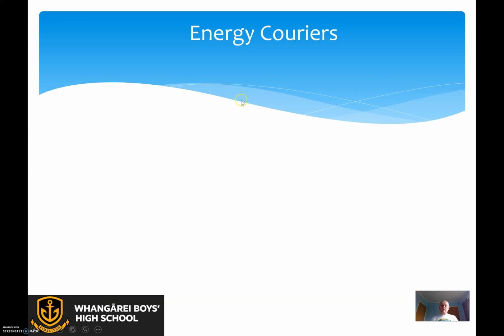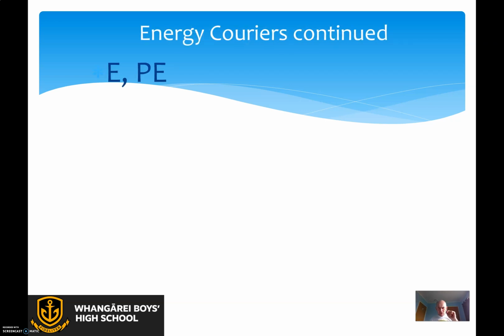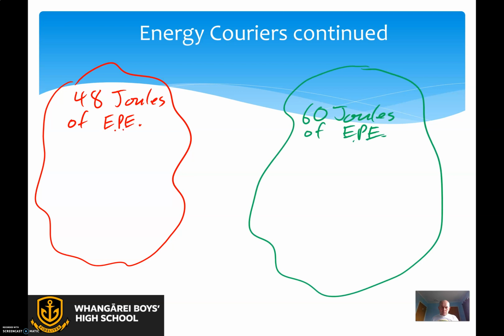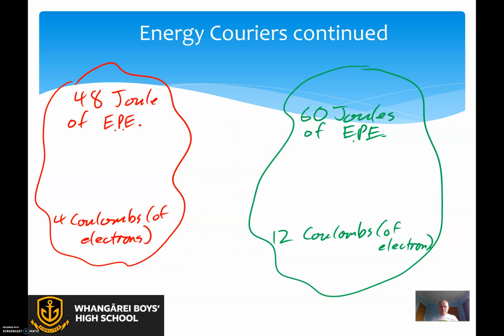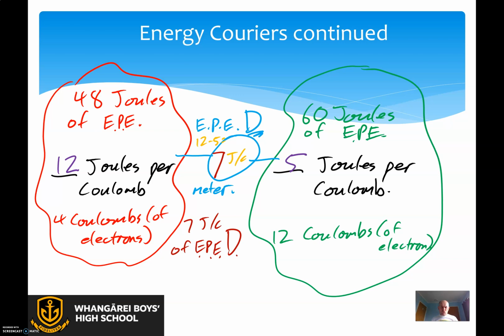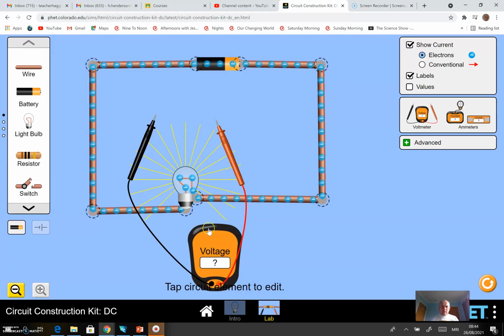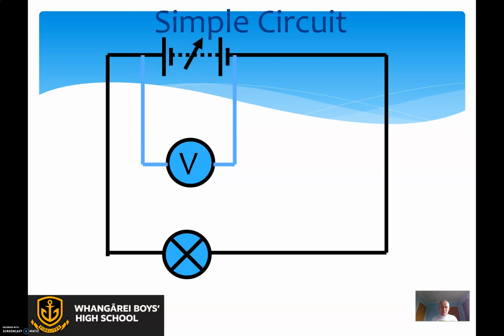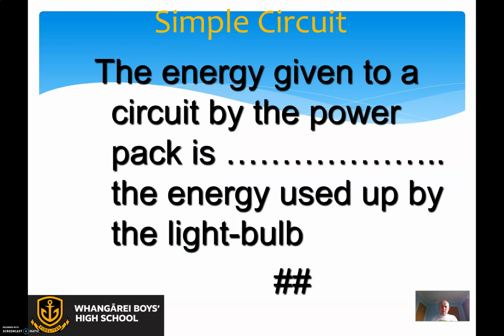Energy Couriers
Electrons, in a circuit, travel in loops; they don't get used up. What DOES get used up is energy. This video introduces the idea and jargon associated with this.